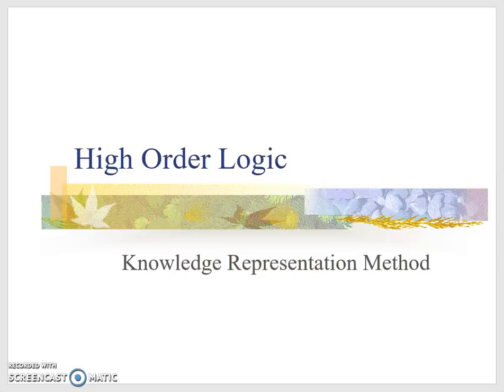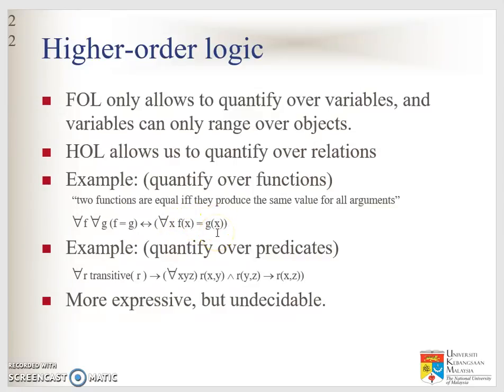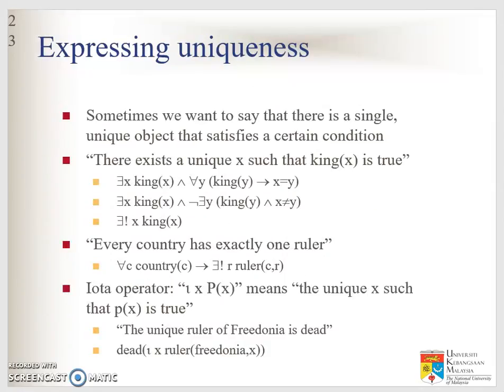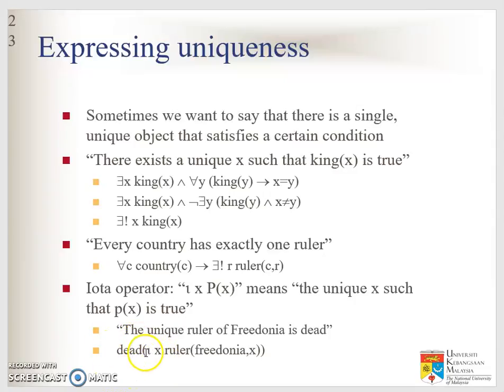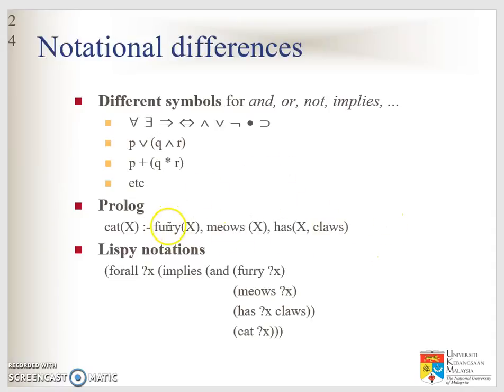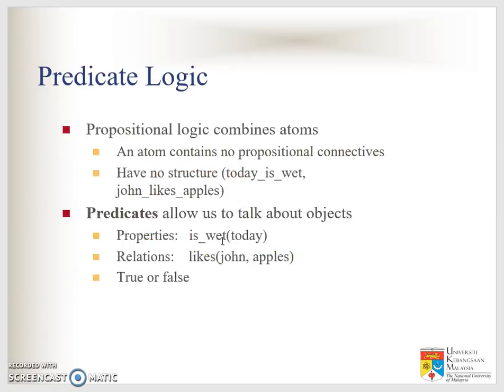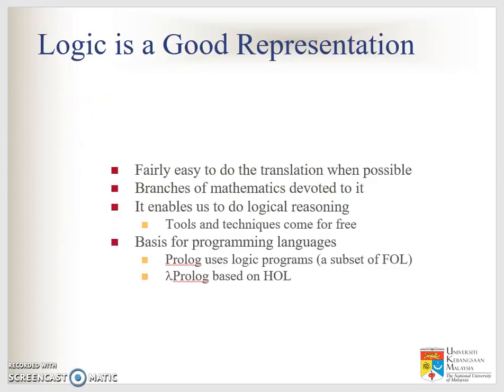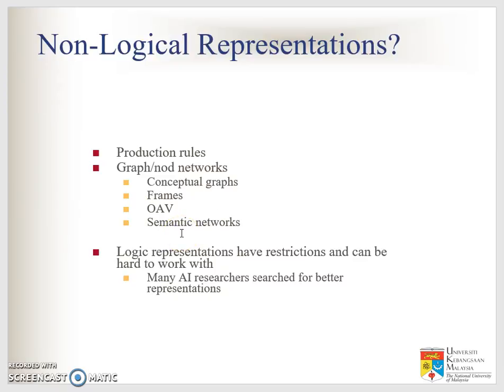High order logic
part 5 of 5 vidoe lecture on logic representation